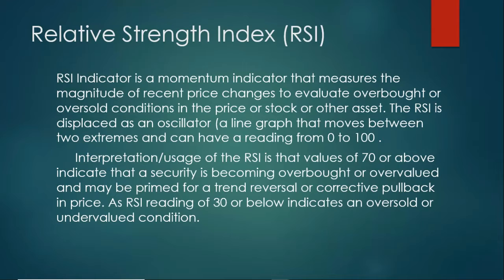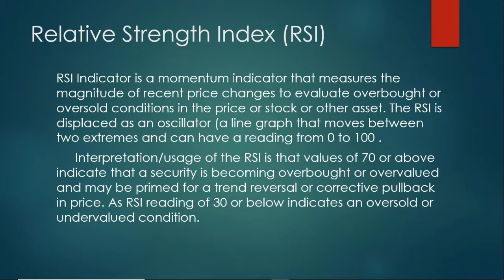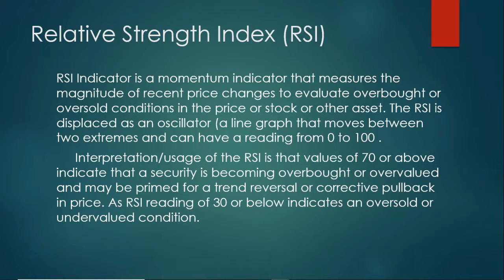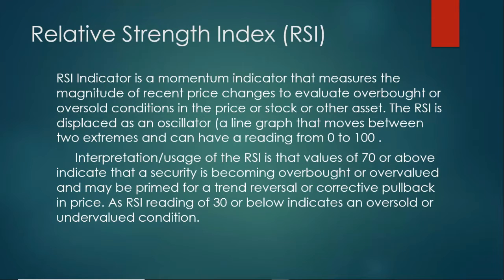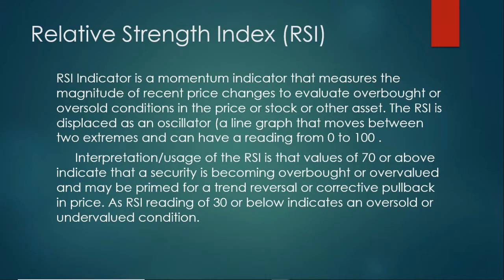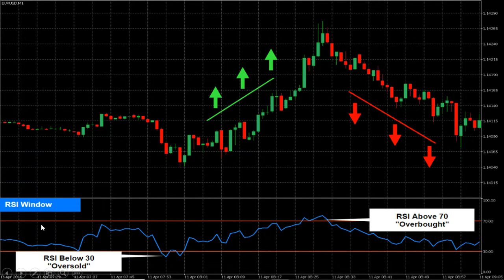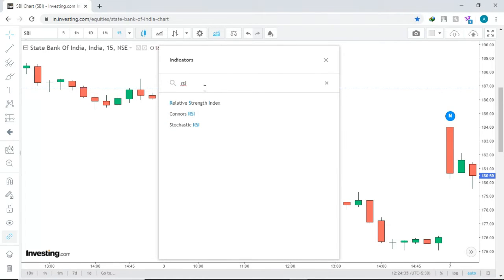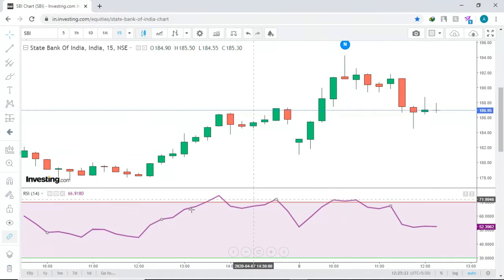Relative Strength Index (RSI) English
Hello guys
welcome to HM stocks
Our objective is to help you in the trading in stock market. we  believe that stock market is a very powerful source from where you can earn money easily. we will share our experience and update you with daily news which will help you to take decision in buying or selling of shares.